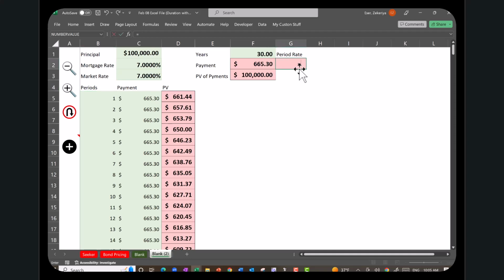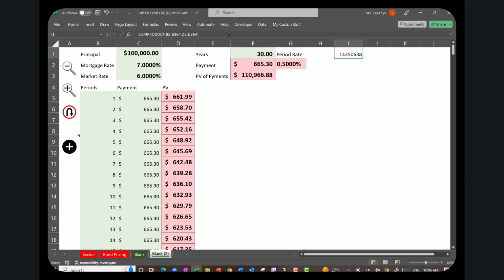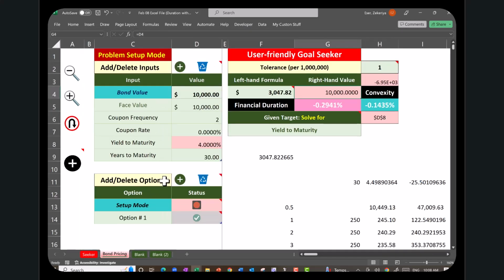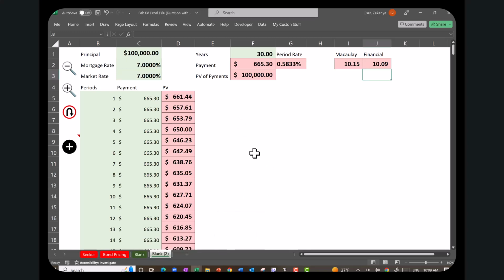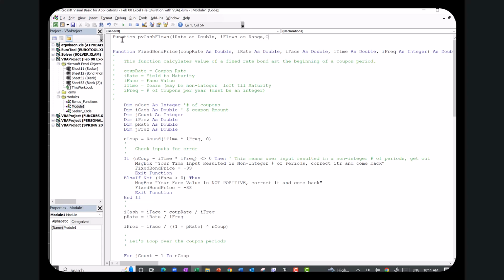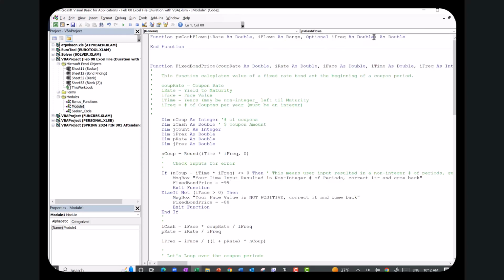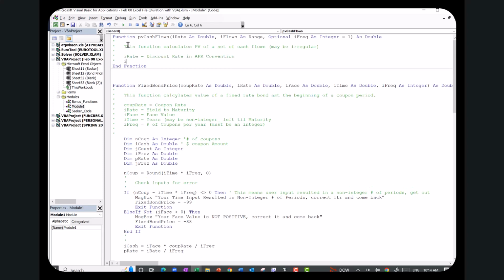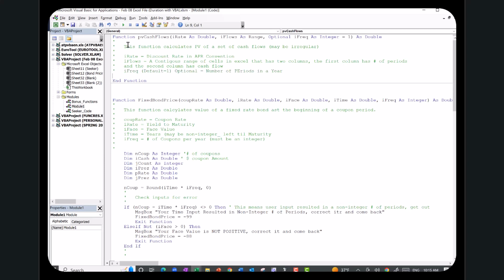SPRING 2024 FIN 301 Feb 13 Part 4 of 6